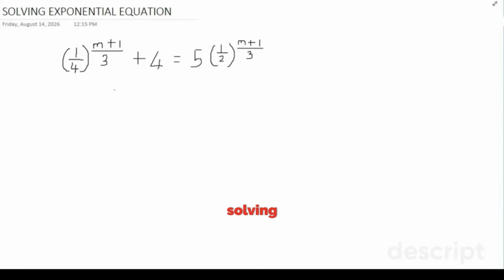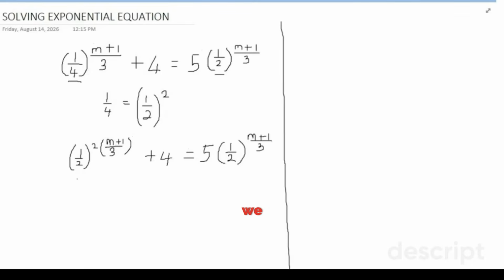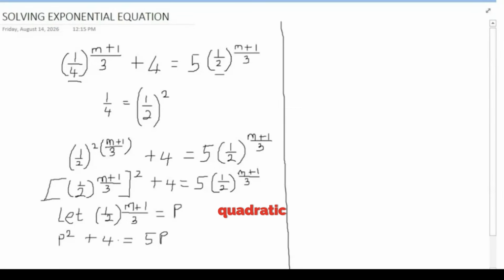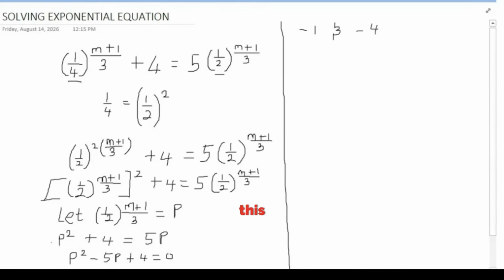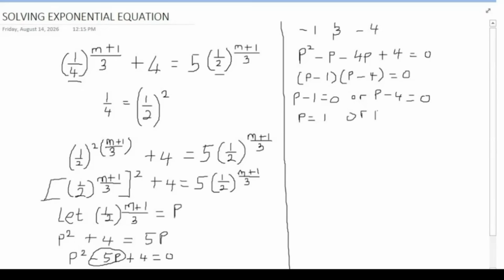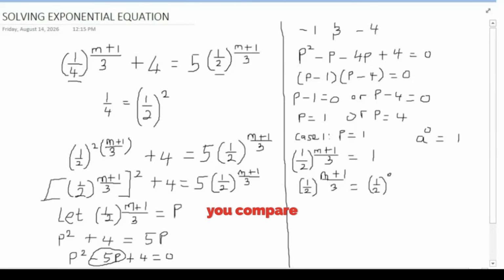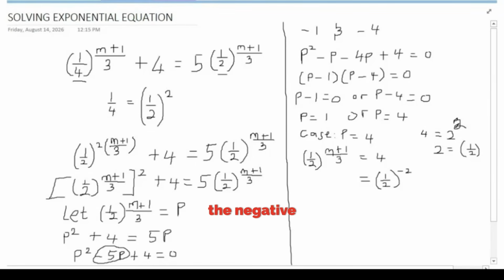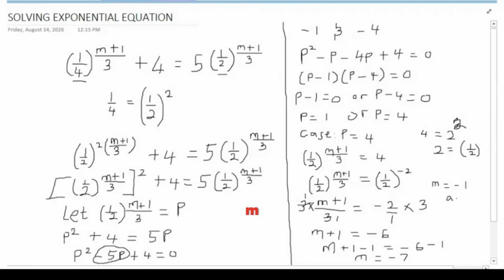Solve This Indices Question Step - by - Step | WAEC, JAMB & Senior School Maths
Can you solve this indices question? 🤔

In this lesson, I solve this indices equation step-by-step and show you a simple method you can use for similar questions.

Perfect for SS1, JSS2/JSS3, WAEC, NECO, JAMB & IGCSE Mathematics students.